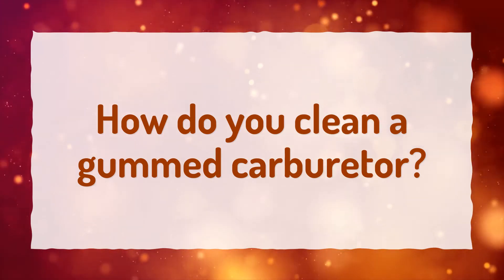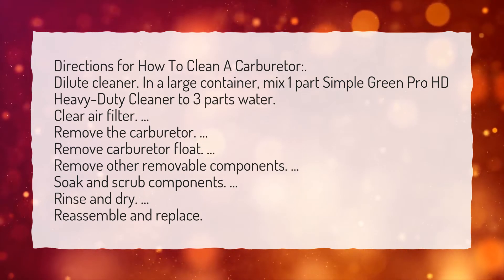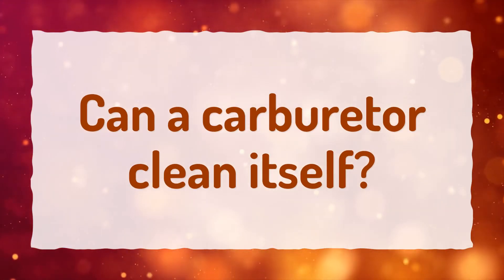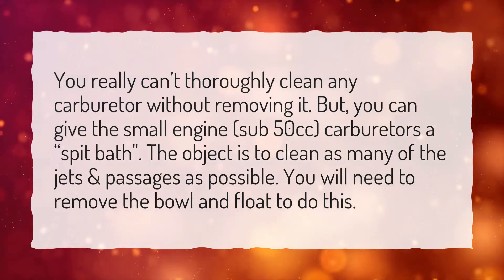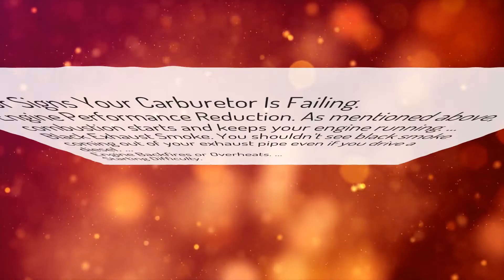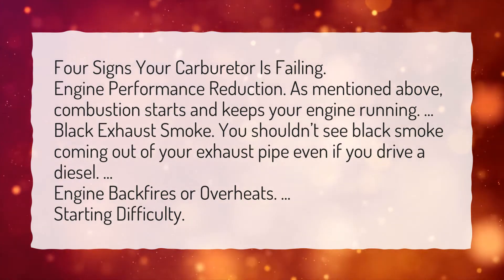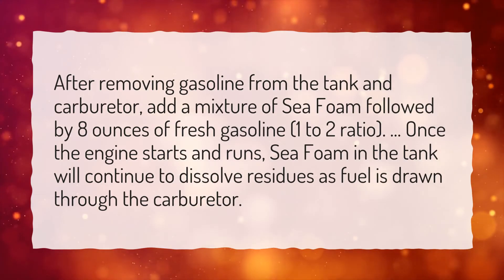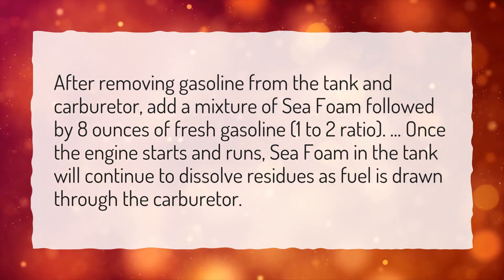How do you clean a gummed carburetor?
More About Can You Clean A Carburetor Without Taking It Apart? • How do you clean a gummed carburetor?